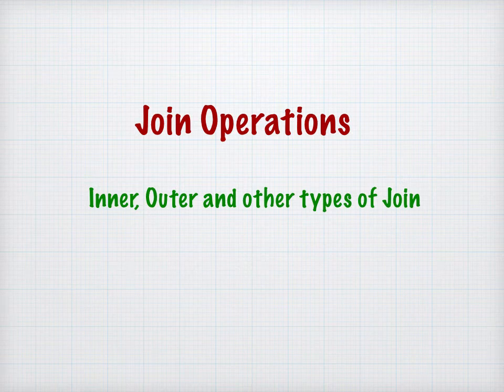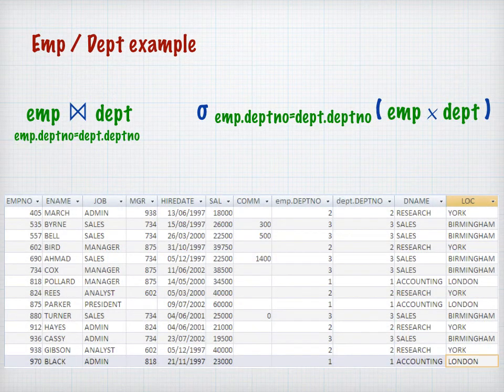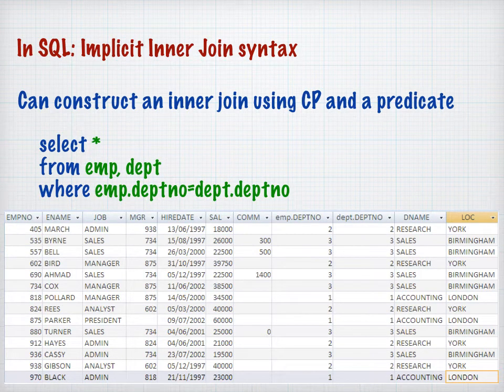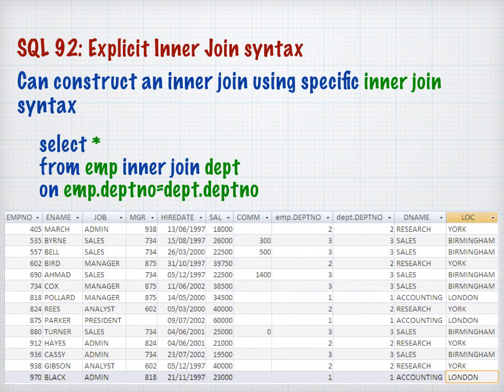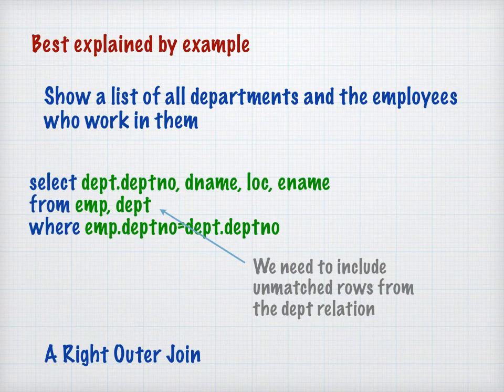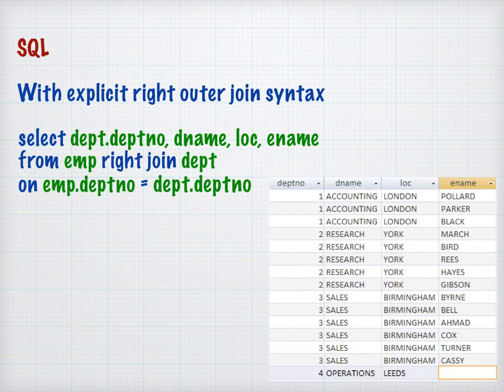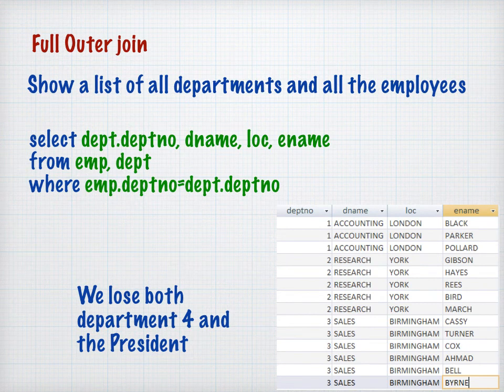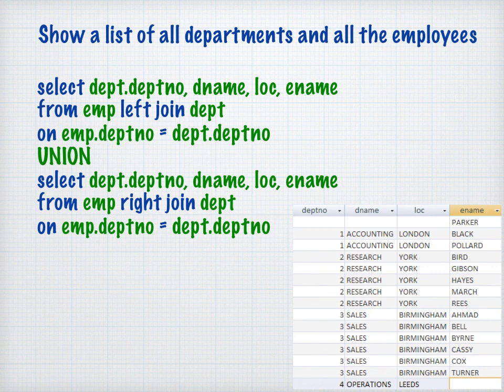Inner and Outer Joins